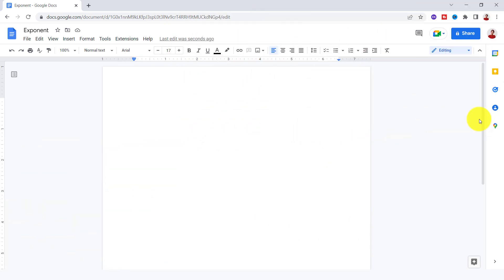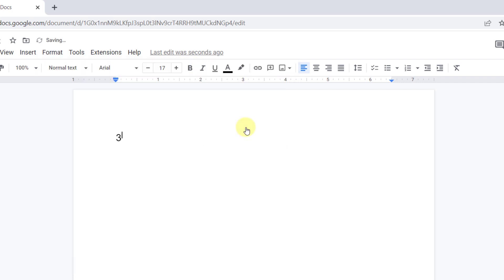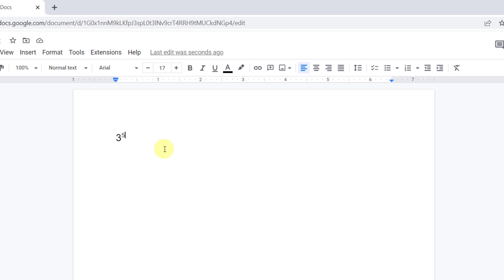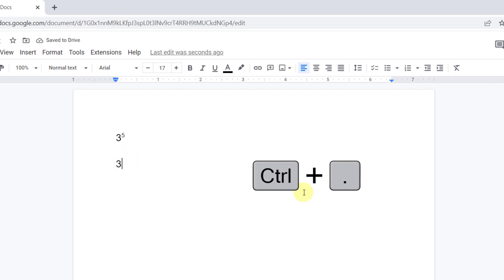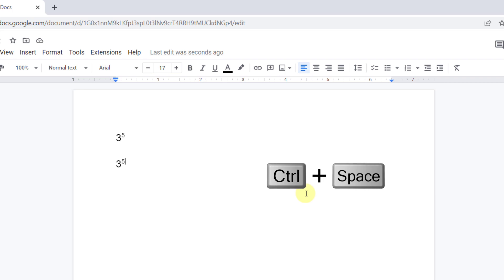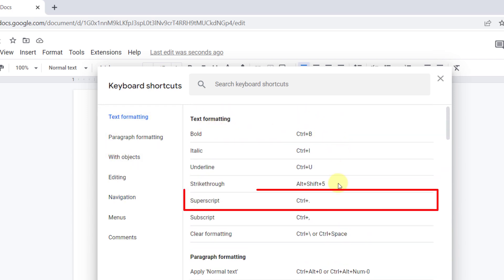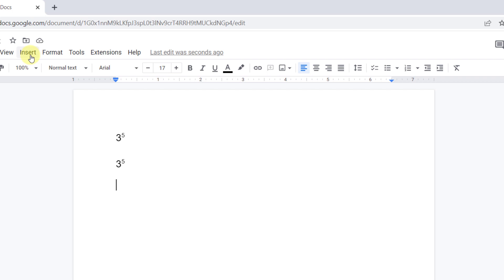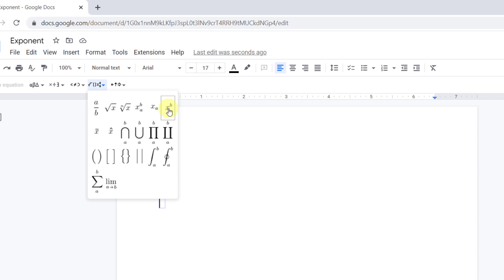Type Exponents Like a PRO in Google Docs in under 5 Minutes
How to Type Exponent in Google Docs. In this tutorial, I will show you three methods to add exponent in your document in google docs. You will learn different useful shortcut keys and easy ways to have power in your document.

⏰Timestamps
00:00 Intro
00:15 Method one (Superscript feature)
00:50 Method 2 (Shortcut key)
01:43 Method 3 (Equation)
02:20 Wrap up
❤️ Help me pay for my first Camera❤️